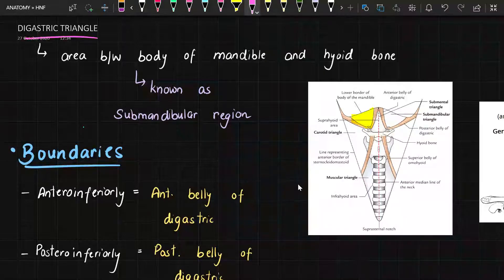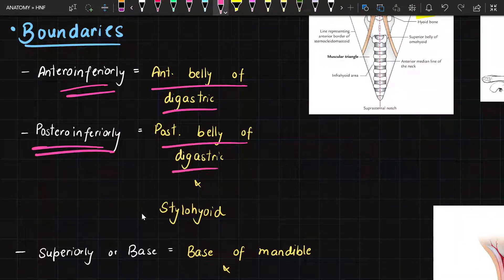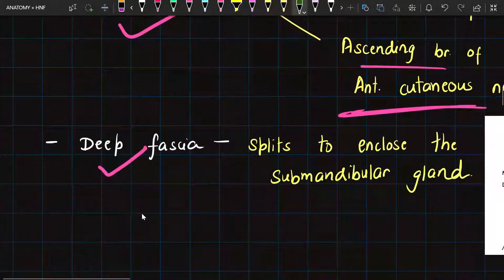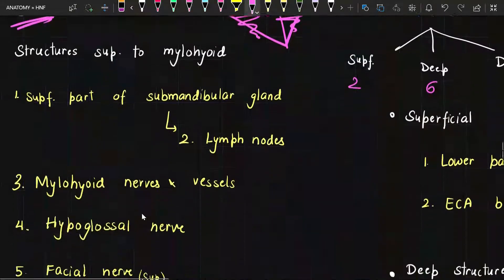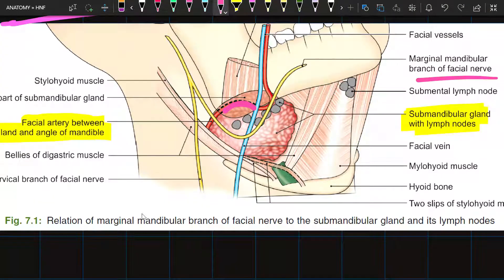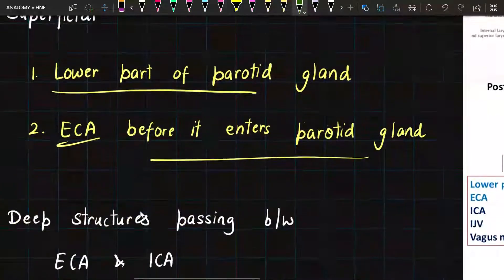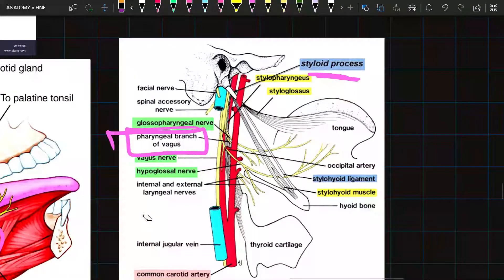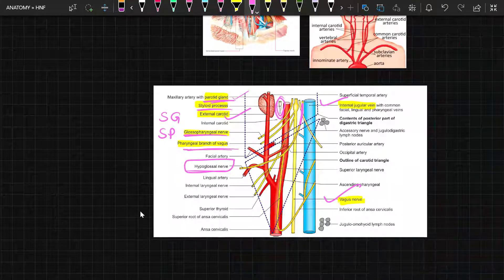DIGASTRIC TRIANGLE | EASY EXPLANATION | ANATOMY | AMAN SUDHANSHU | TNMC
HEY GUYS
I AM AMAN SUDHANSHU
1ST YEAR MBBS STUDENT AT TNMC MUMBAI

IN THIS VIDEO I HAVE DISCUSSED THE TOPIC OF DIGASTRIC TRIANGLE WHICH IS AN IMPORTANT SAQ FOR MUHS EXAMINATIONS

REFERENCE-BDC

FEEL FREE TO CORRECT ME IF I HAVE MADE ANY MISTAKE IN THIS VIDEO